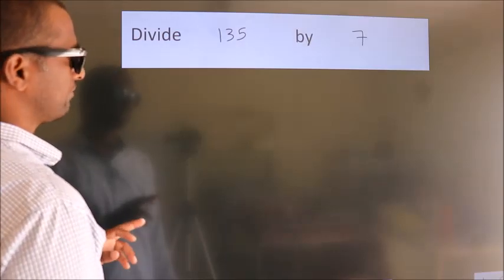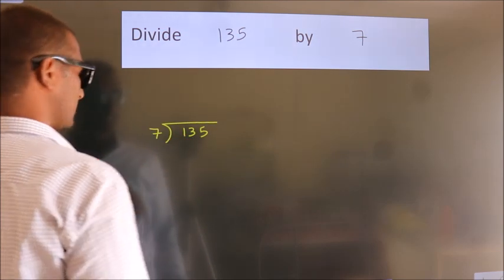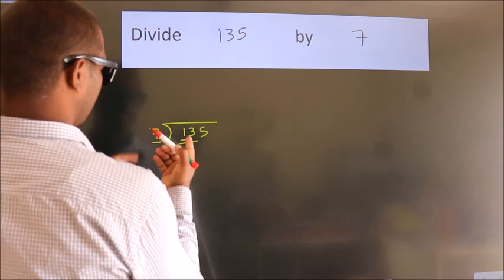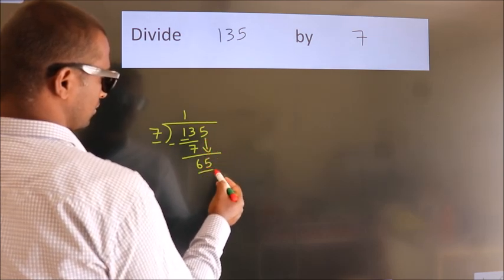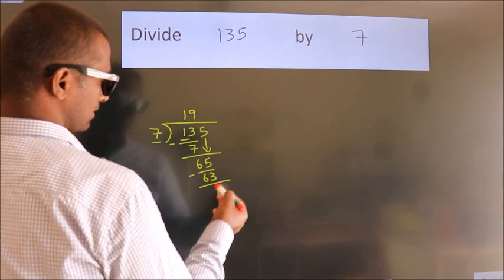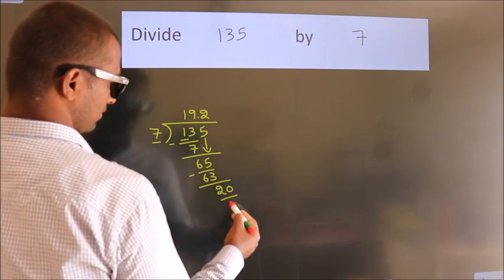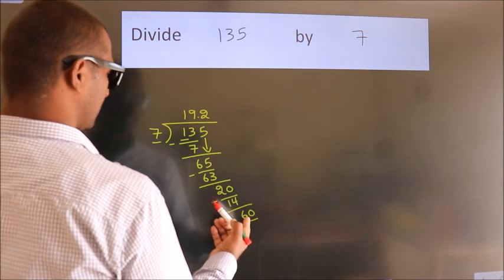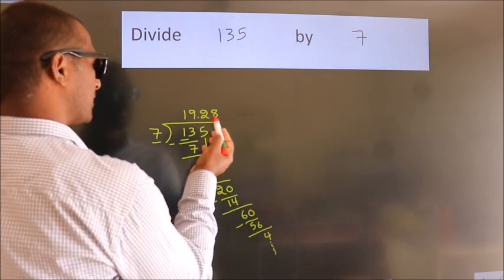Divide 135 by 7 Divide completely